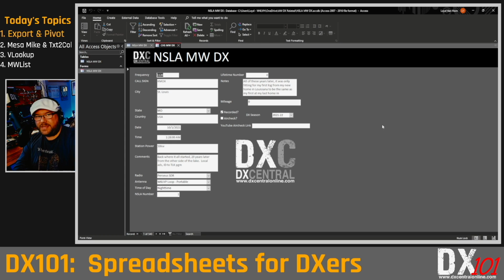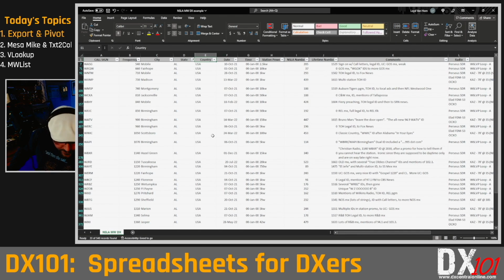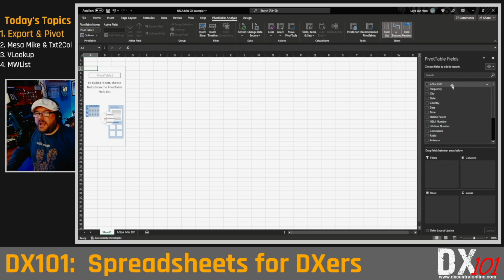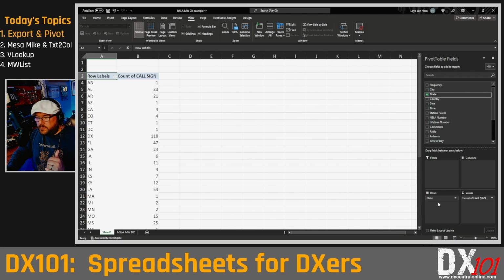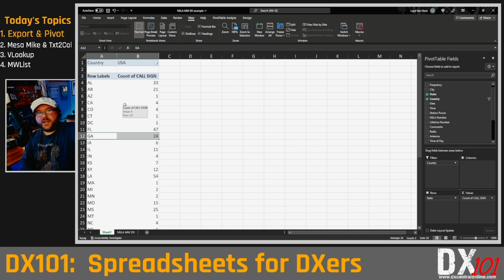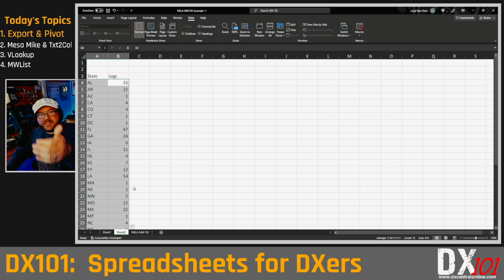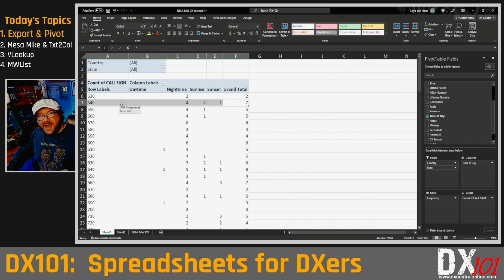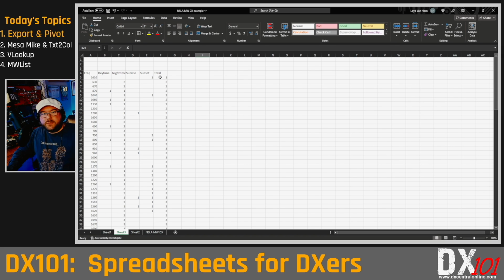DX101: Spreadsheets and Logbook Analysis for AM DXing | Part 1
In this edition of DX101, we follow-up from our video on logbooks for AM DX with a deep dive into logbook analysis.  Running the numbers of what is in your logbook can help you identify gaps and opportunities for new stations, frequencies and time of day to target for adding new stations to your logbook!

OpenOffice (a free Microsoft Office replacement that includes Spreadsheet and Database programs!)

Video Recording Gear:
Sony a5000 mirrorless camera
Logitech BRIO Webcam
Sony MDR-7506 Headphones
Yeti Blue USB Microphone
Blue Compass Broadcast Boom Arm
Auphonix Pro Mic Shockmount: ppx_yo_dt_b_asin_title_o03_s00
Auphonix Mic Pop Filter Screen
Elgato Stream Deck XL